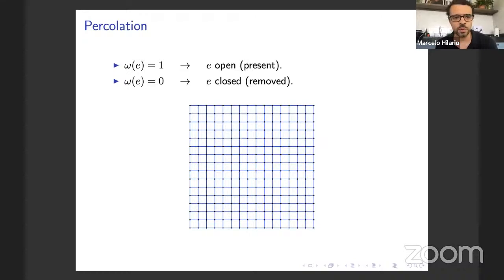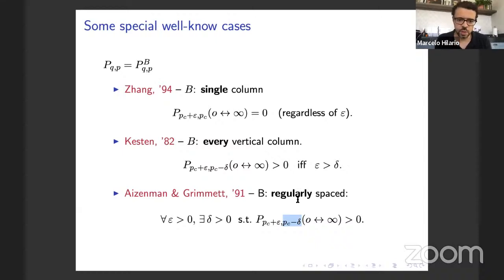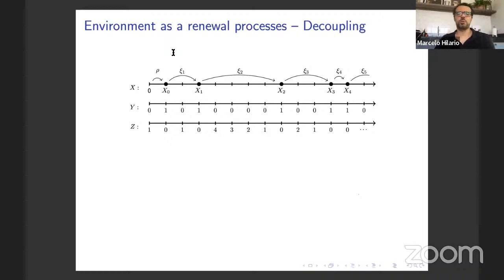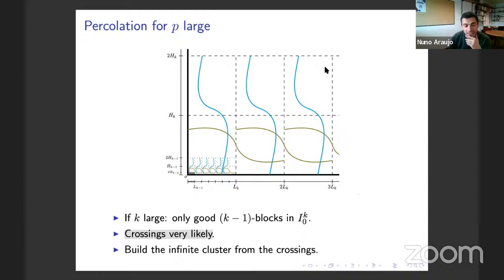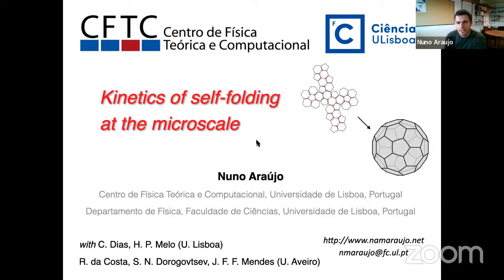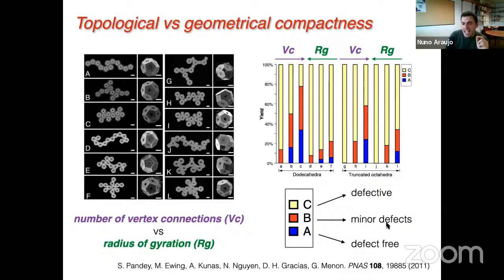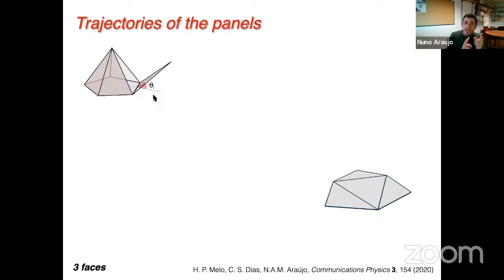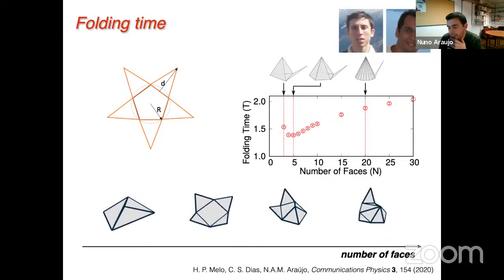COLMEA 16/02/2022 - Marcelo R. Hilário (UFMG) e Nuno Araújo (Univ. Lisboa)